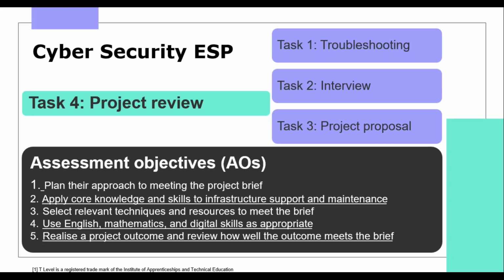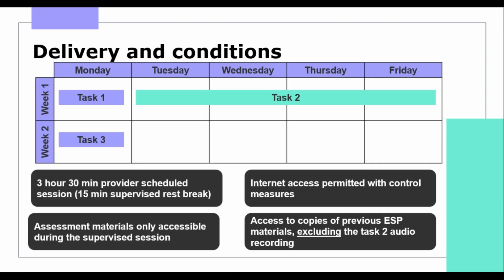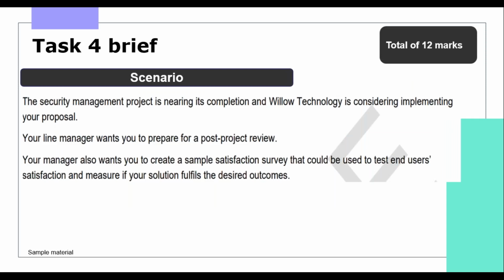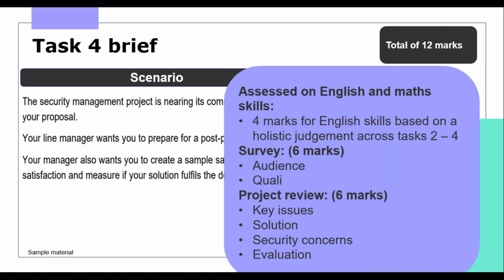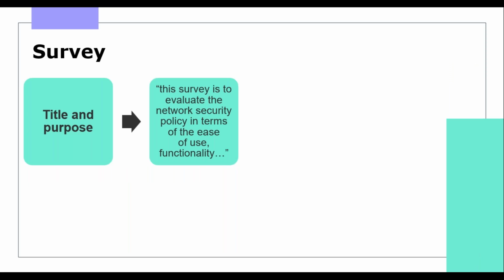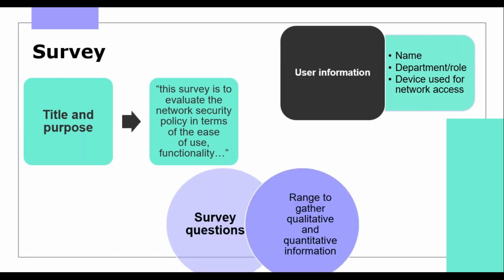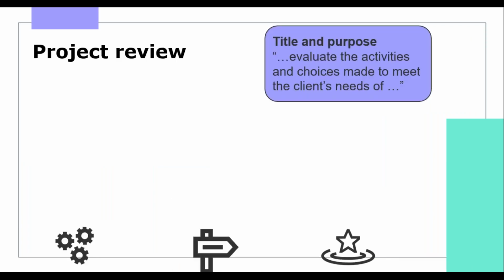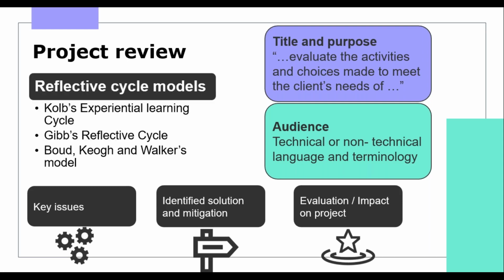Bitesize Digital Support Services T Level Cyber Security ESP Task 4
Aimed at teachers, this bitesize session will explore the requirements of task 4 in the Digital Support Services T Level: Cyber Security ESP